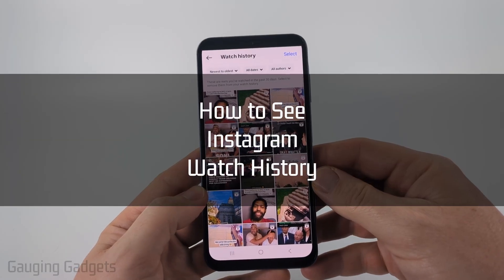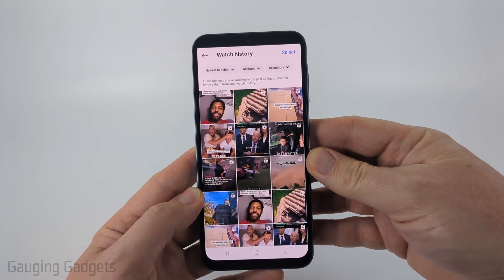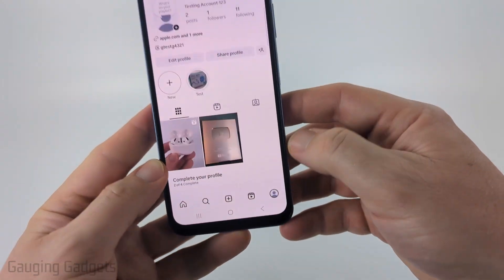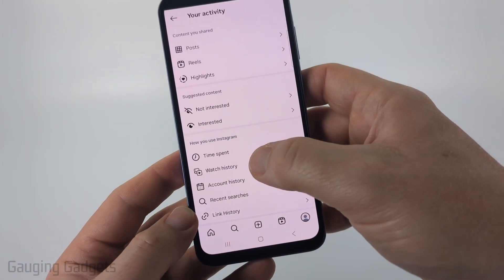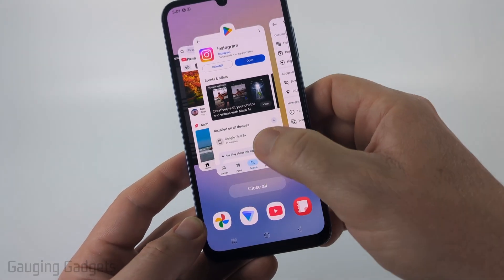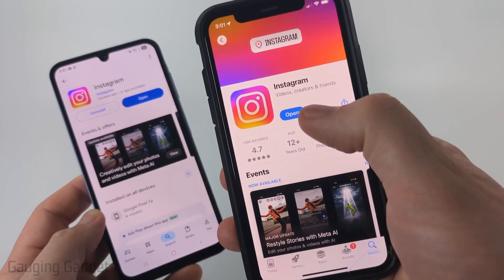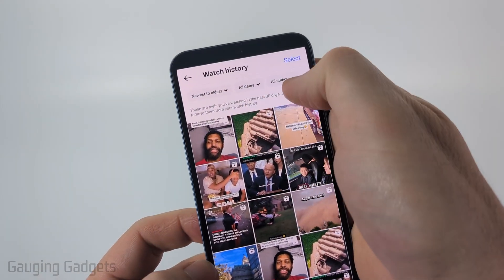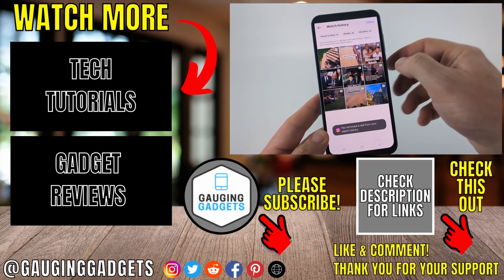How to See Instagram Reels Watch History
How to see Instagram reels watch history? In this tutorial, I show you how to find and view your reels watch history in the Instagram app on iPhone, Android, & Samsung phones. I also show you how to delete your Instagram reels watch history.